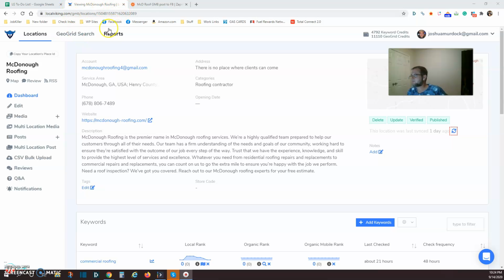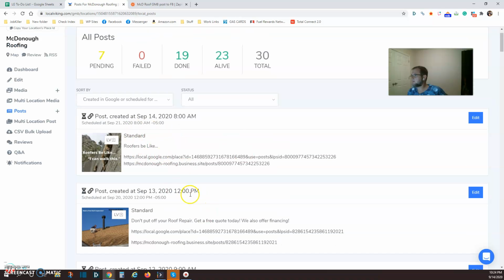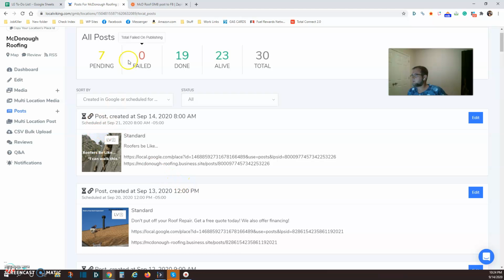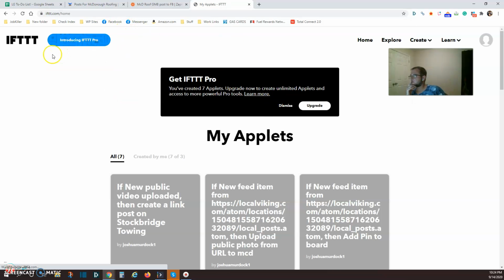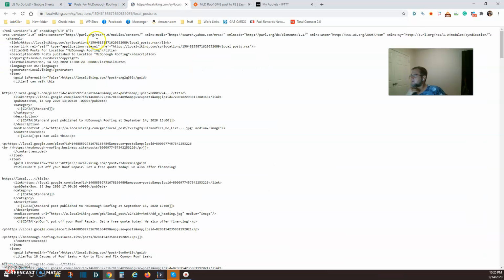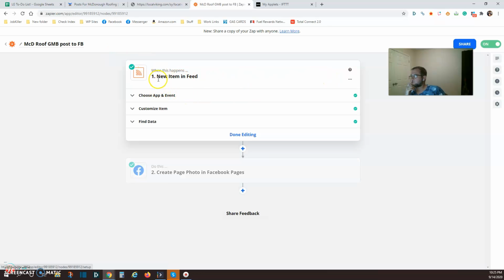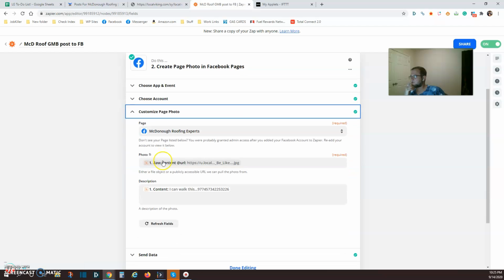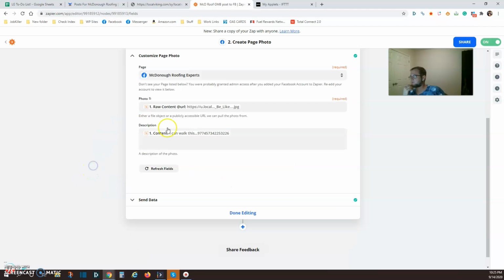GMB Post to FB through Zapier